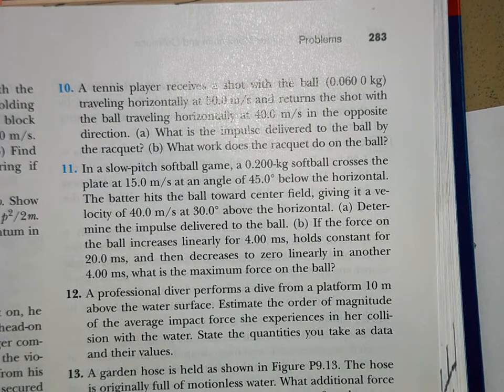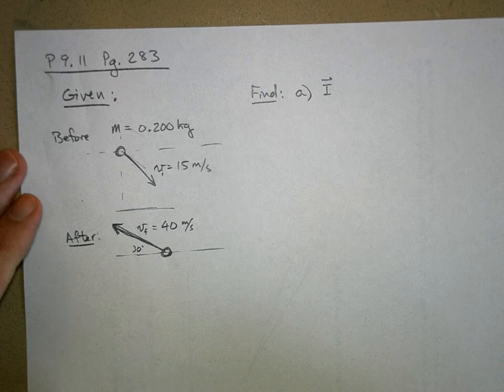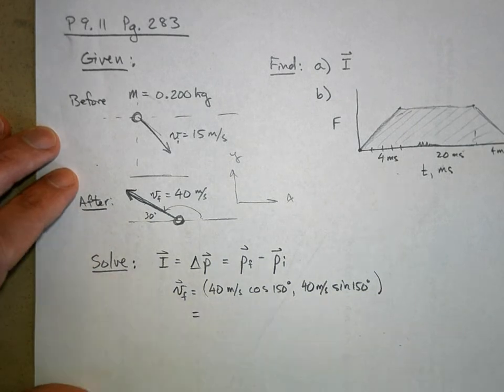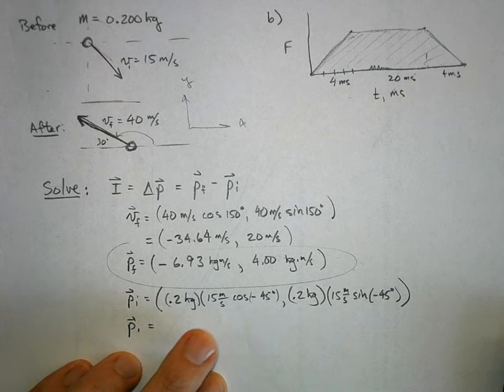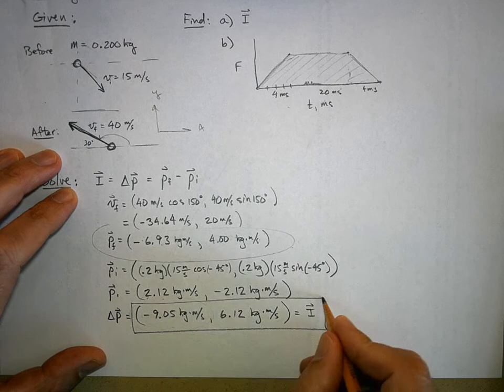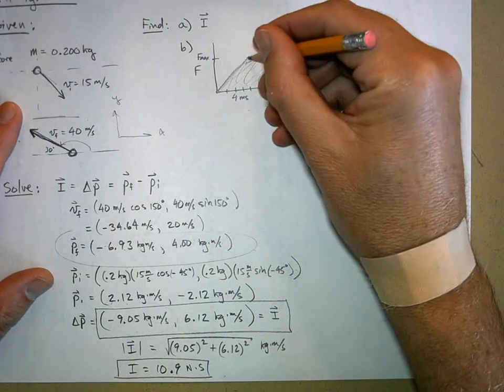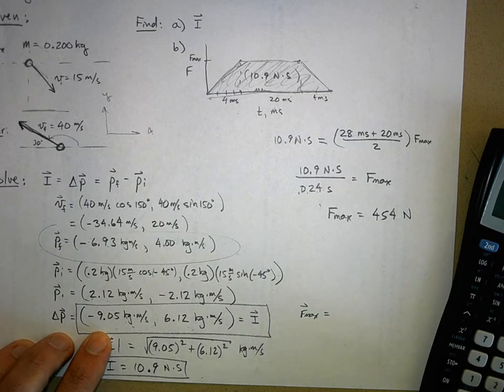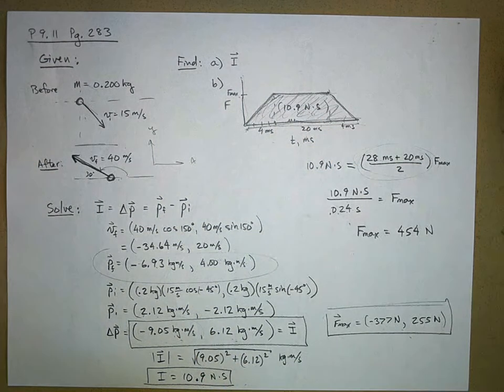APPPg283P11Ch9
A physics problem involving momentum.